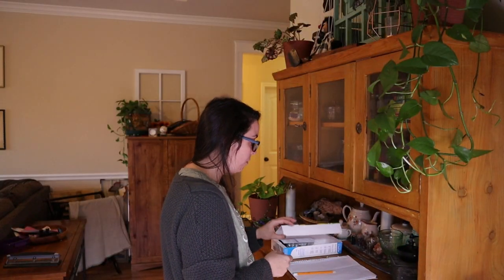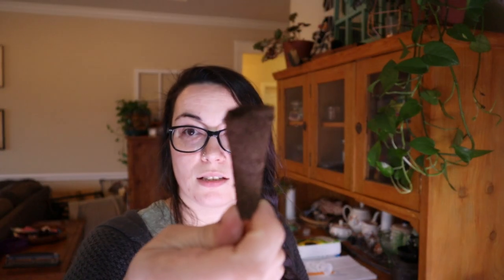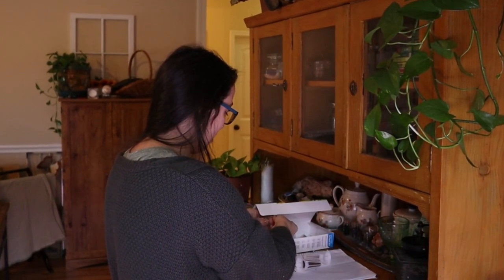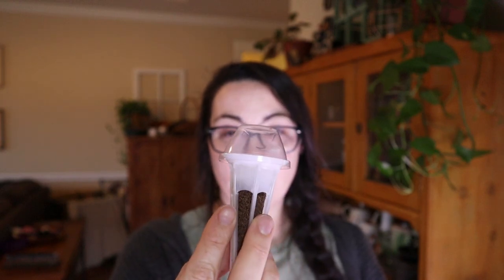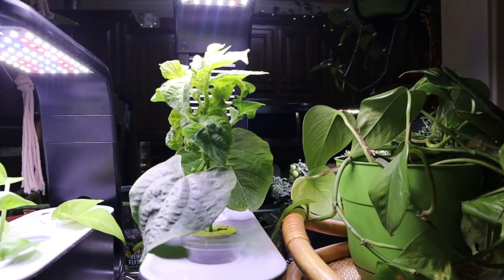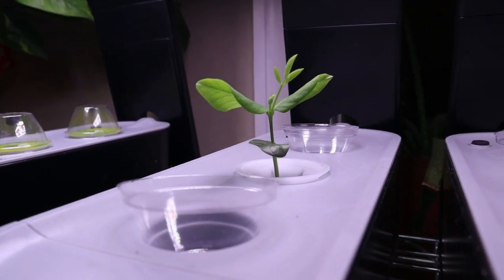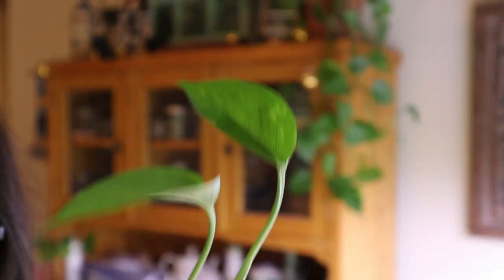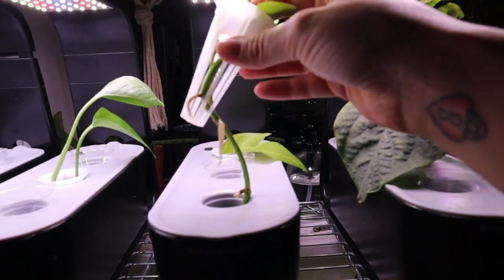Gardening Indoors - Setting up Aero Gardens and Propagating Pothos | Homestead Dreaming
In today's video we set up our aero gardens and we propagate some house plants!